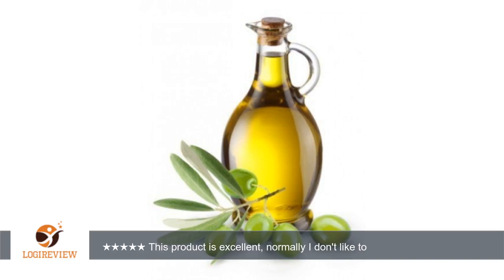1lbs Size High Potency Skin Bleach Oil 16oz. | Review/Test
Review about   1lbs Size High Potency Skin Bleach Oil 16oz.